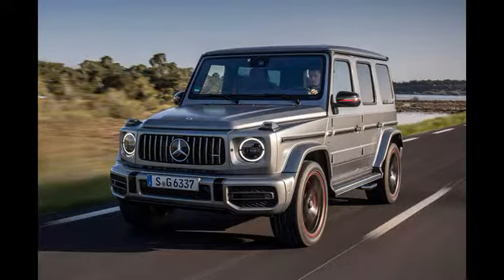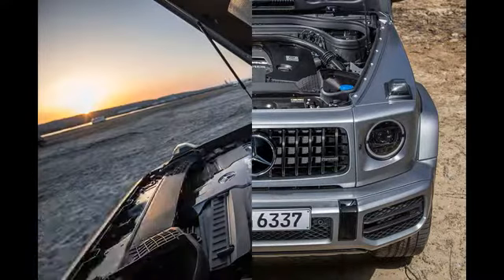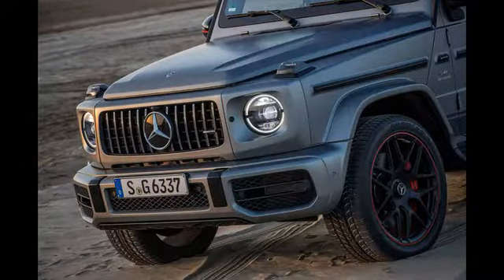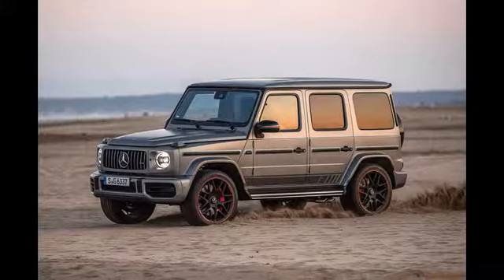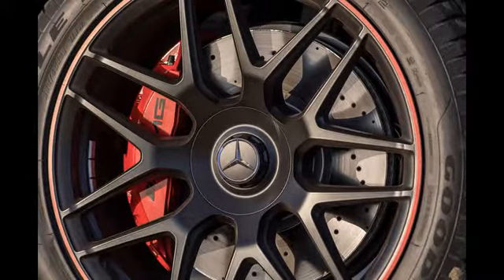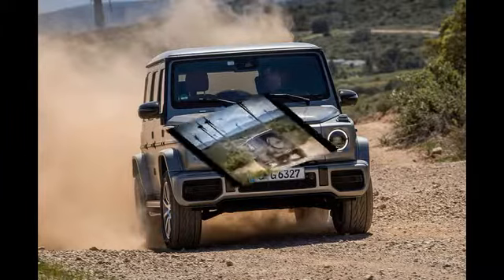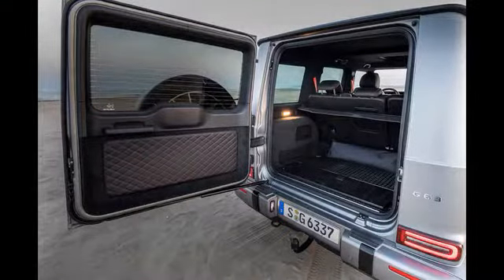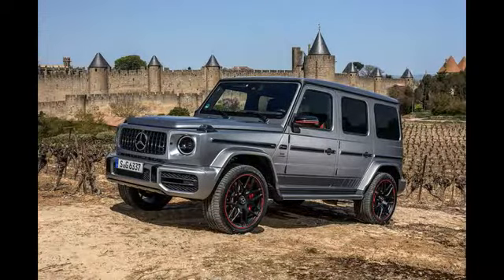Mercedes AMG G 63 2018 $330,102